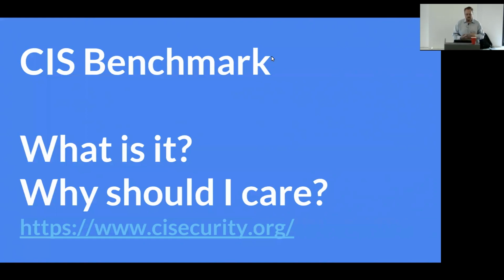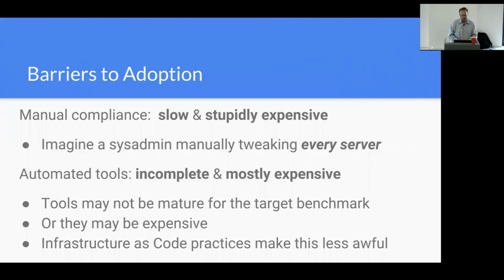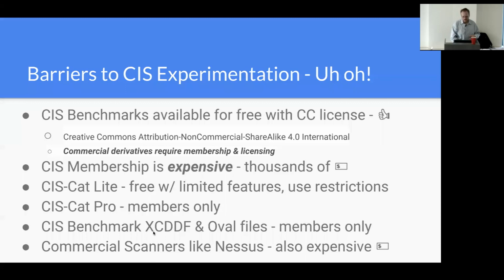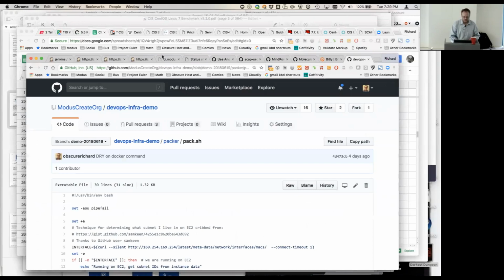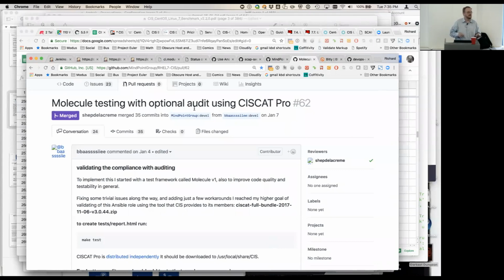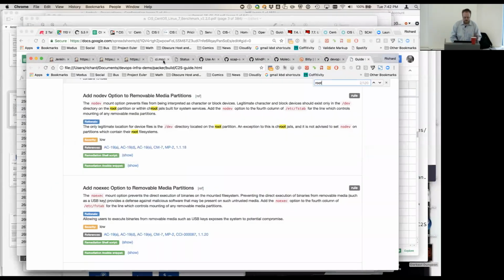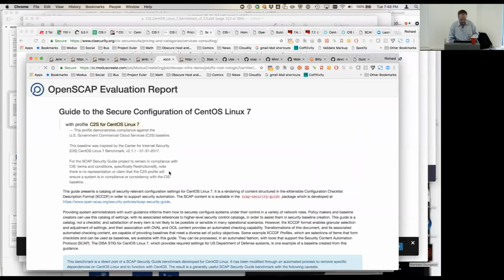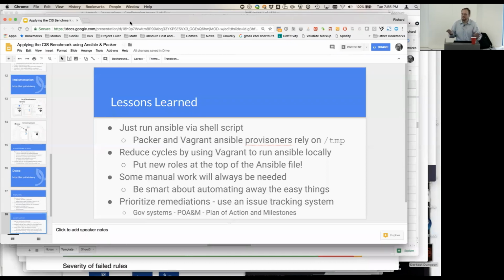Applying the CIS Baseline using Ansible & Packer (NYC DevOps June 2018)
Recorded June 20 at the Stack Overflow offices in New York for the NYC DevOps meetup.

Note: The microphone for the question askers was not recorded, so the portion of the video where people are asking questions has been removed.

Presenter: Richard Bullington-McGuire is Principal Architect at Modus Create. Richard is a serial entrepreneur and versatile technologist with experience in agile processes, software development, system architecture, devops, mobile computing, for-profit and non-profit start-up companies, and design. He is a member of both IEEE and ACM.